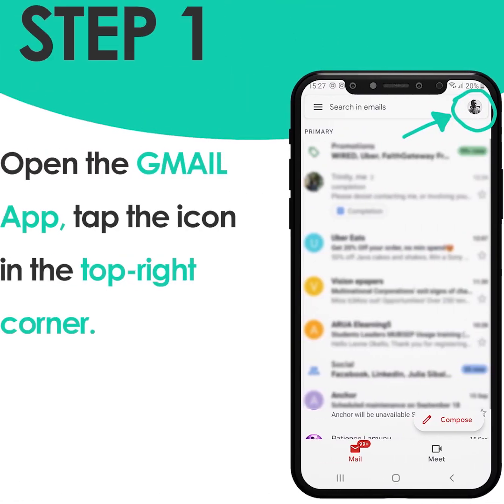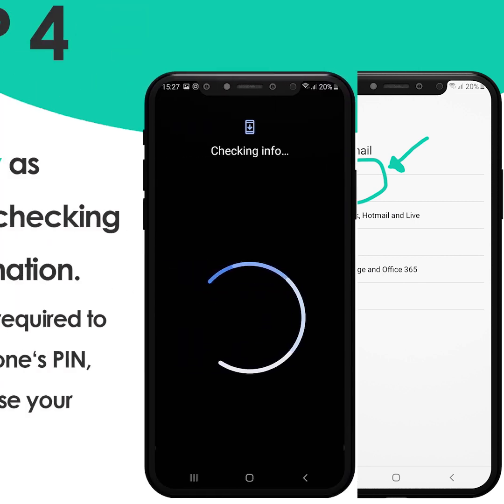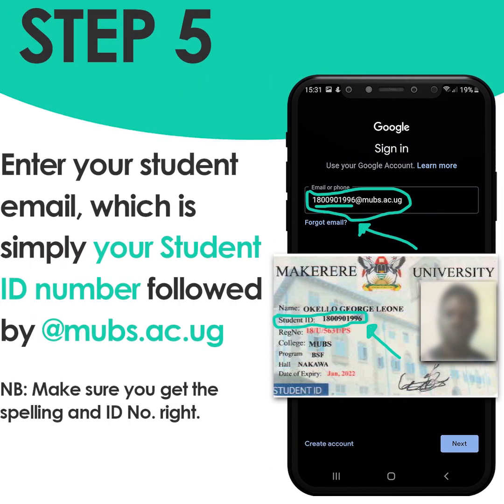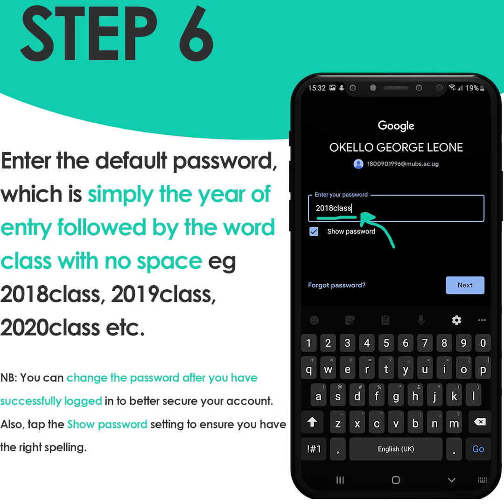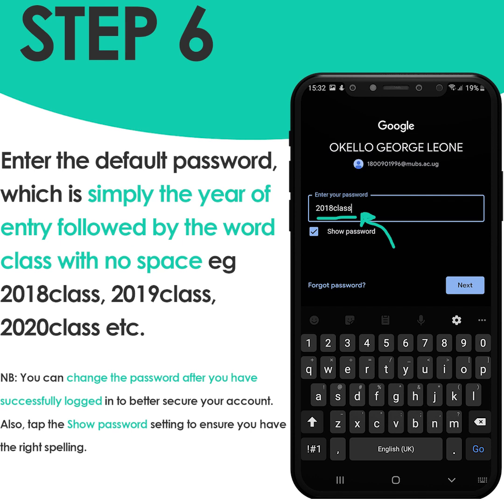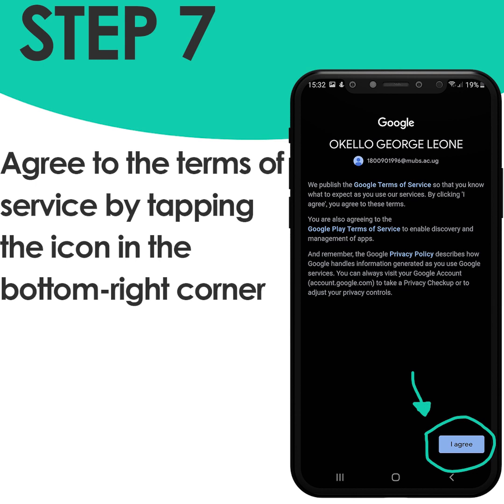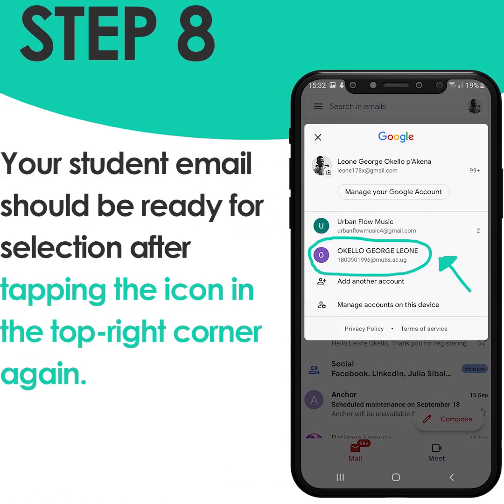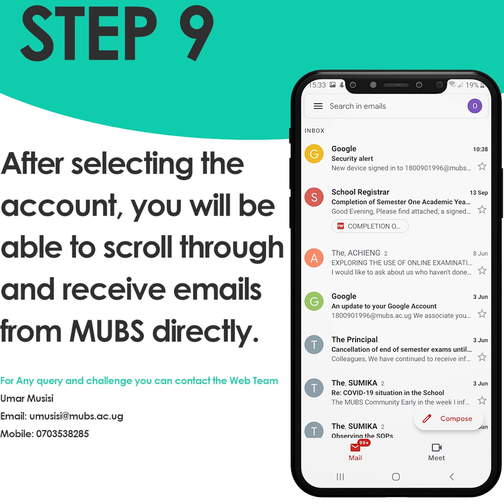How to Activate your MUBS Email Address @Campus Face Ug Channel